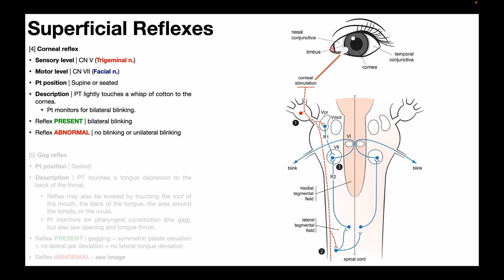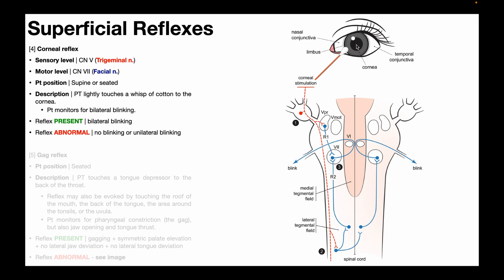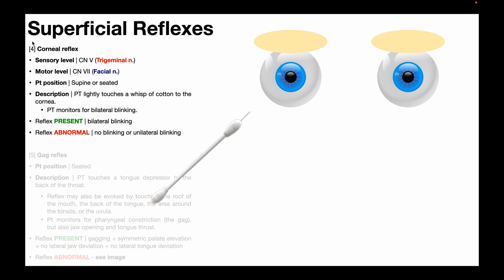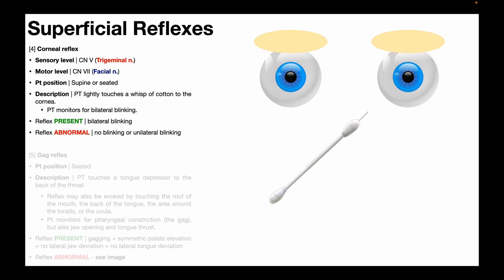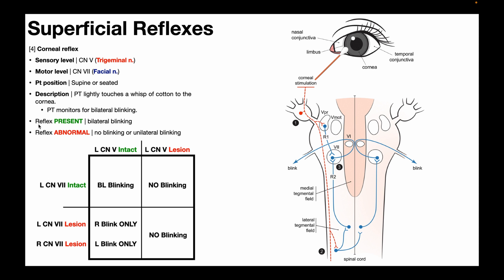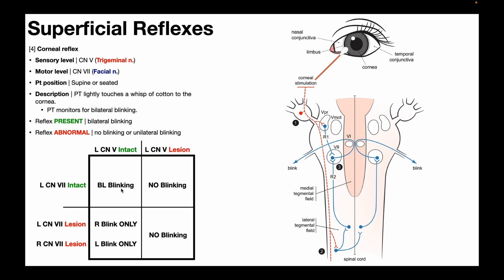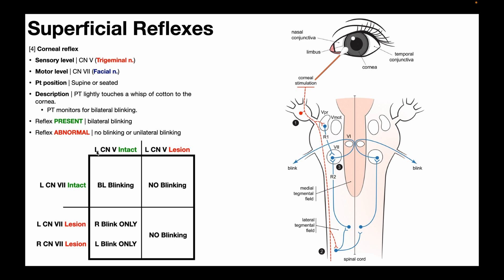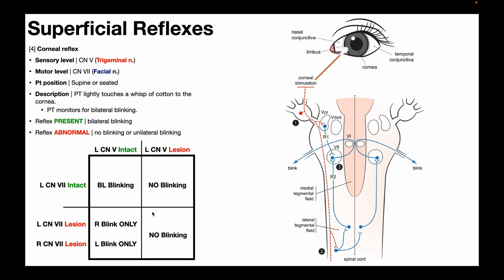Corneal Reflex | Procedure & Results Interpretation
In this video, I explain the corneal reflex. More specifically, we discuss the reflex arc and how to determine whether or not the reflex is present/normal or abnormal.